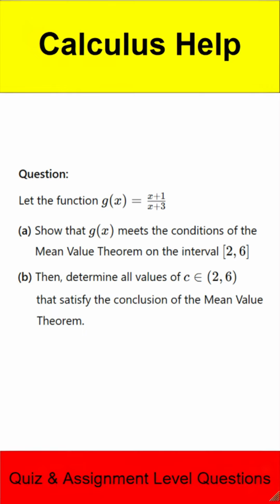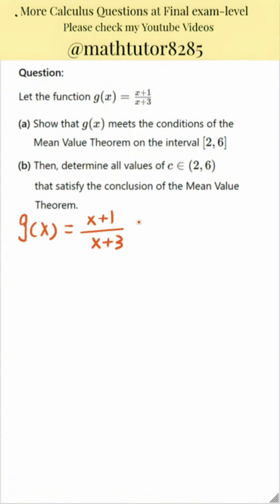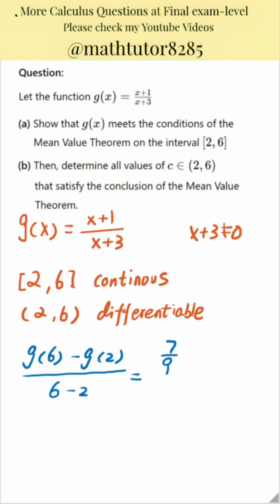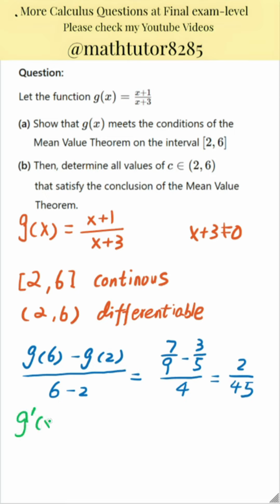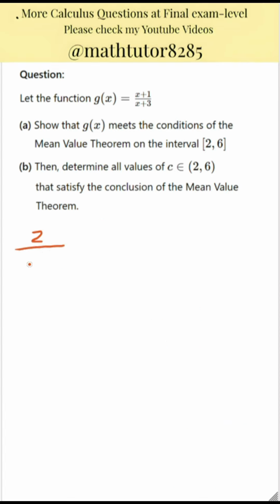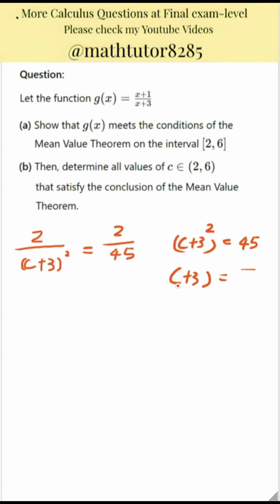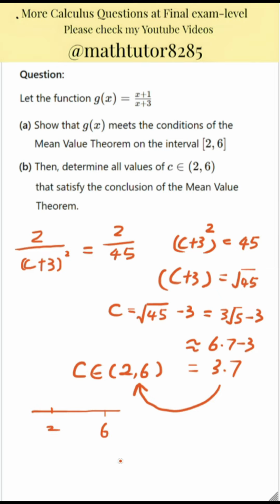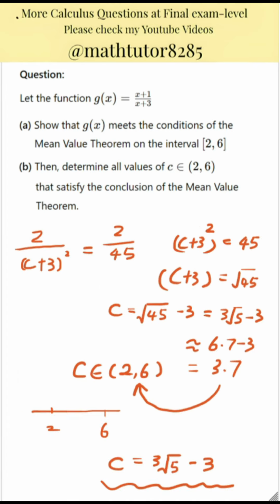[Calculus/ Mean Values theorem] Mean Value Theorem: Rational Function Analysis (Assignment level )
[University Calculus 1 / AP math]-- (Quiz or assignment-level questions)-- [Mean Values theorem]

Mean Value Theorem: Rational Function Analysis

This Video (based on our math blog and class recordings) outlines a step-by-step application of the Mean Value Theorem to a given rational function, g(x) = (x+1)/(x+3), over the interval [2, 6]. It begins by verifying the conditions for the theorem, establishing the function's continuity and differentiability. Subsequently, the text calculates the average rate of change of g(x) across the specified interval. The next phase involves computing the derivative of g(x) using the quotient rule. Finally, the explanation equates the derivative to the average rate of change to solve for the value of c, demonstrating that this c falls within the designated interval and thus satisfies the theorem's conclusion. The source concludes with advice on simplifying calculations and verifying the validity of the derived c value.

Master the toughest math problems with expert guidance—where online calculators fall short, I step in to help you succeed!